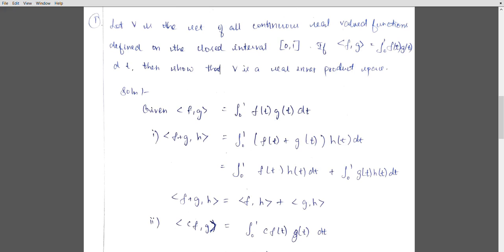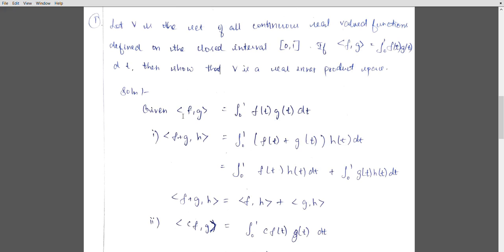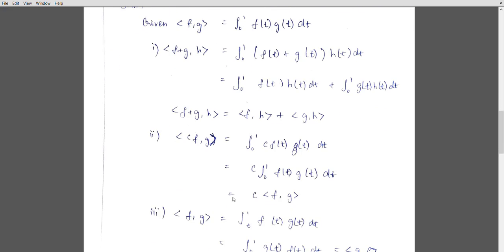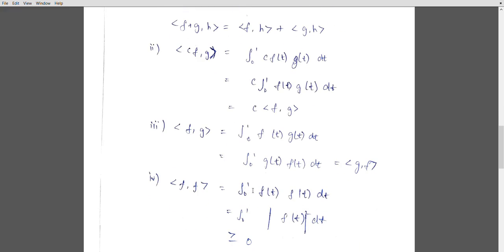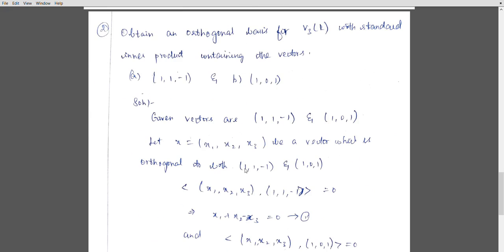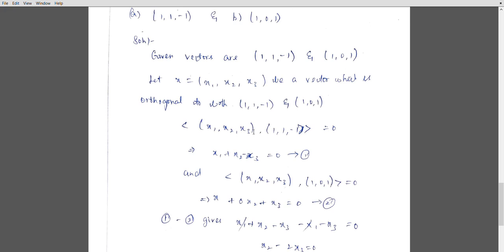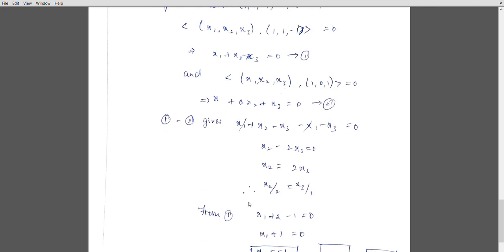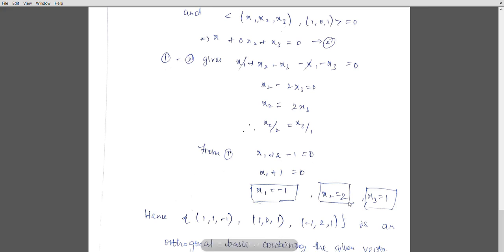Case Study - LAPDE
Hi, I'm Manisankar studying ECE. This is a video of explaining some problems which is for the purpose of case study for the subject Linear Algebra and Partial Differential Equations.